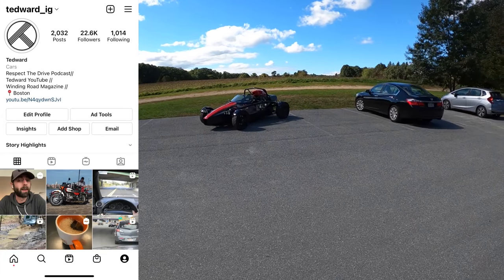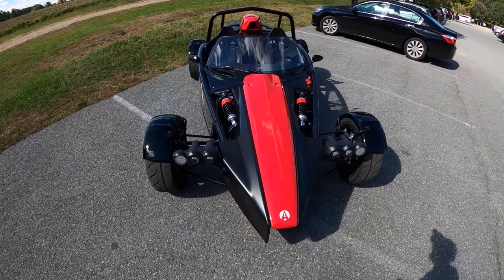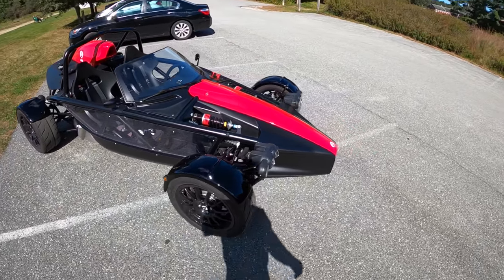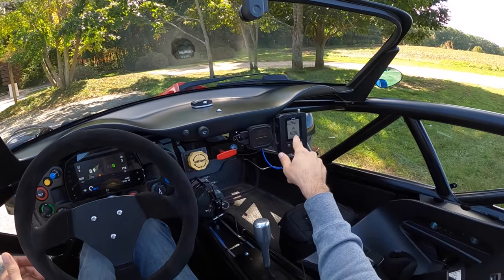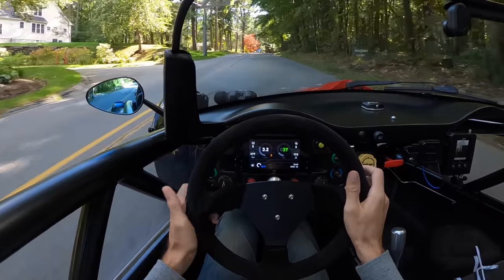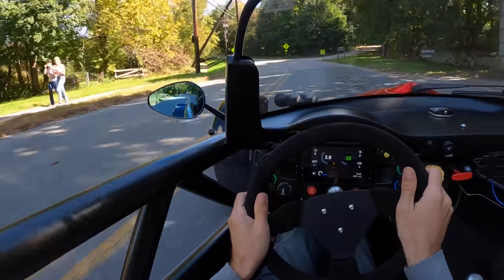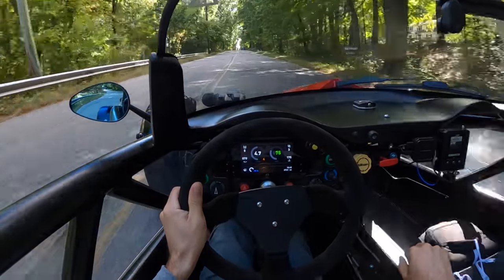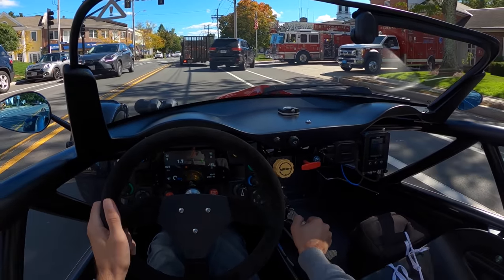Driving The Ariel Atom 4 - Turbo Death Machine Unleashed (POV Binaural Audio)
Driving the Newest Ariel Atom 4 powered by the Honda Civic Type R 2.0L Turbo Engine making 350hp. It weighs in at 1350lbs so the power to weigh ratio rivals heavy hitter super cars.